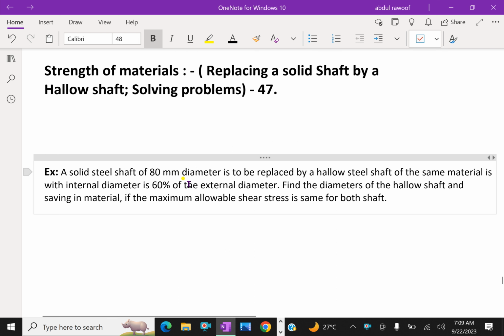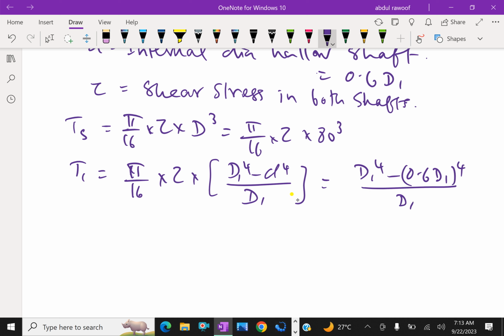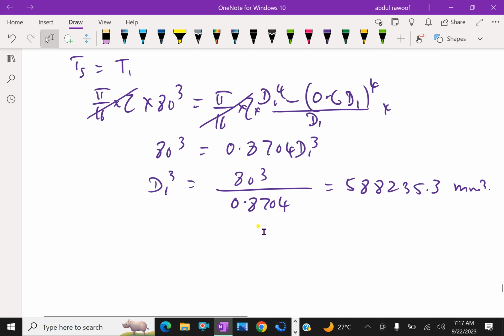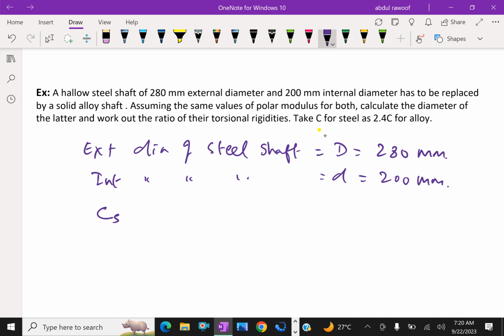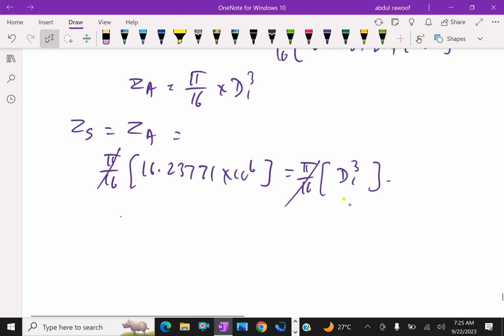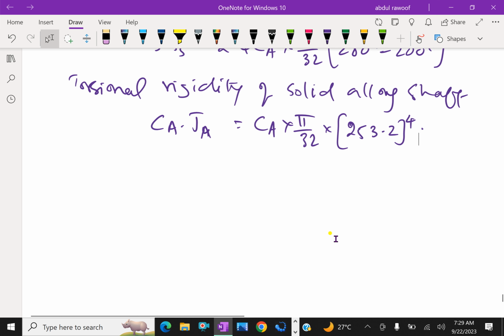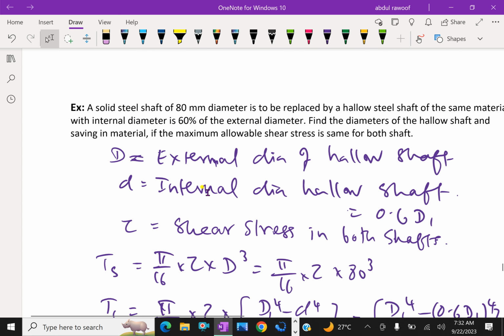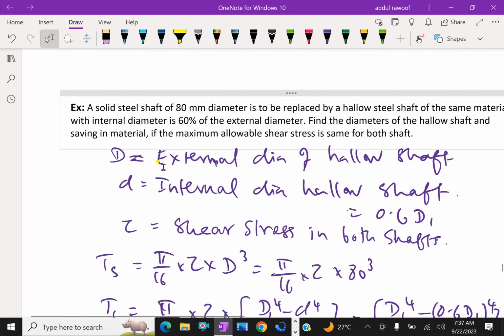Strength of materials : - ( Replacing the shafts ) - 47.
The polar moment of inertia is a measure of an object’s capacity to oppose or resist torsion when some amount of torque is applied to it on a specified axis.